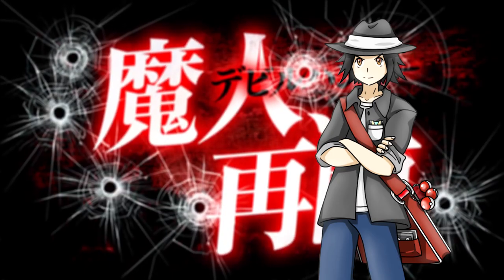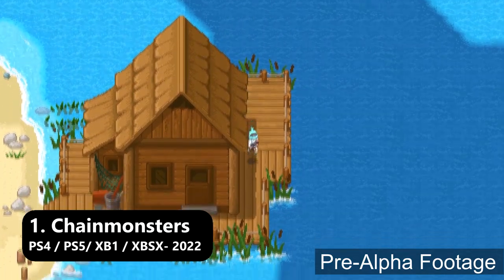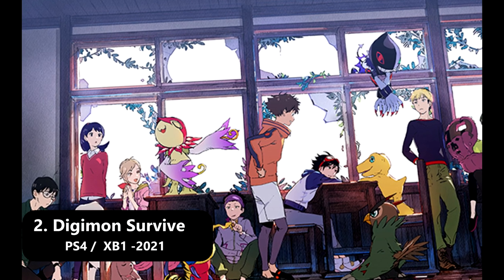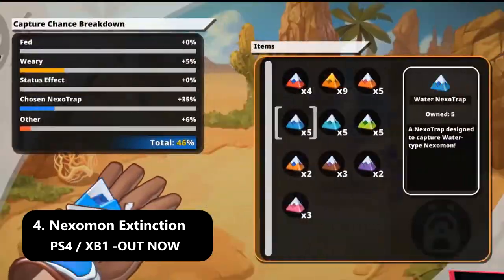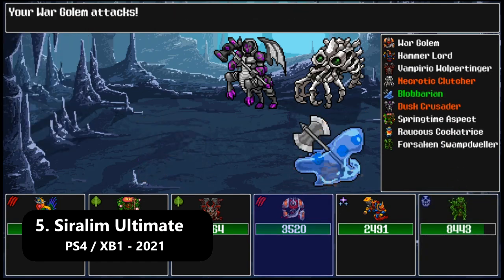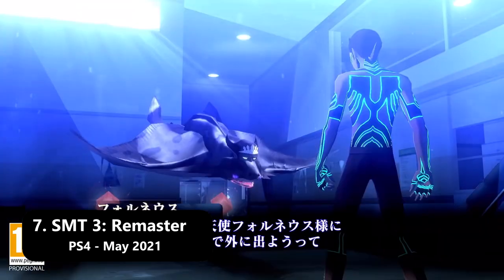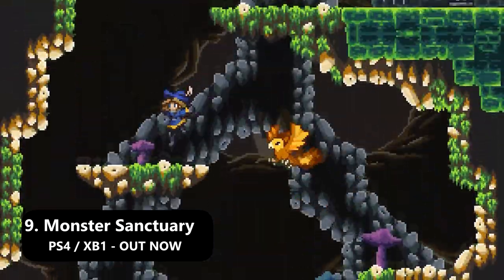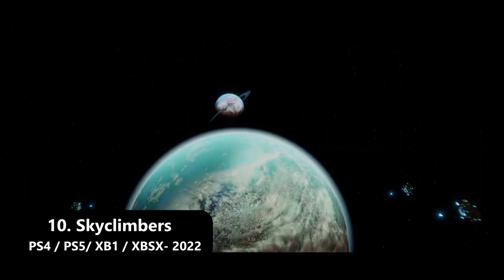10 New and Upcoming Monster Taming Games for Playstation and Xbox! | "Pokemon-Like Games"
Recently, I've gotten more and more questions regarding Monster Taming experiences for the XboxOne, PS4, Xbox Series X and PS5. As of such, I put this list together to act as a resource for new and Upcoming games in the genre for these consoles. Let me know what you'd like to see next. Monster Taming Roguelikes? 3D Monster Taming Games? Etc.

Games Mentioned:

1. Chainmonsters
2. Digimon Survive
3. Ova Magica
4. Nexomon Extinction
5. Siralim Ultimate
6. Eternal Exodus
7. Shin Megami Tensei 3 Nocturne HD Remaster
8. Monser Harvest
9. Monster Sanctuary
10. Skyclimbers

Avatar: Bisloba